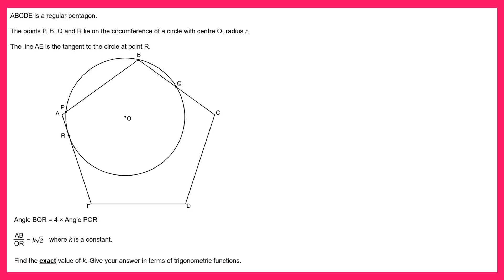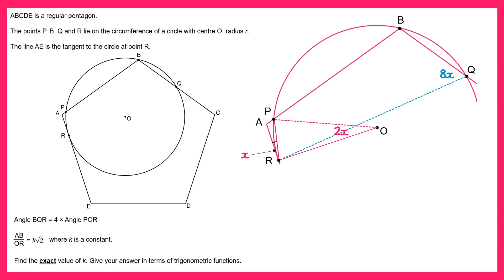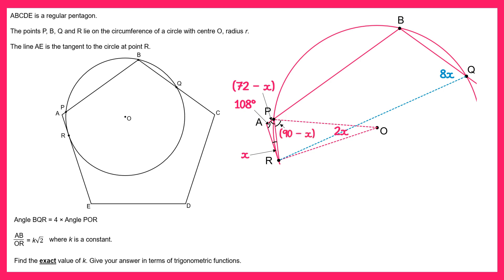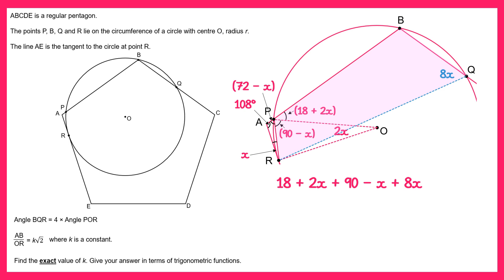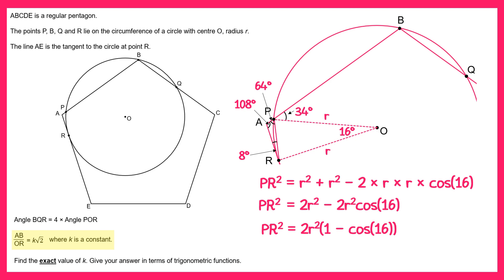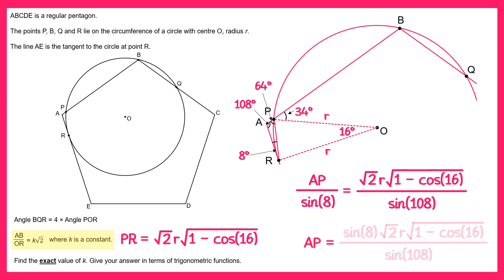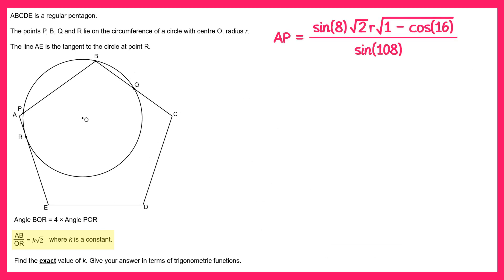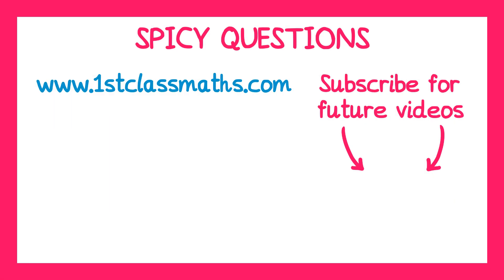Spicy Questions #47 Solution